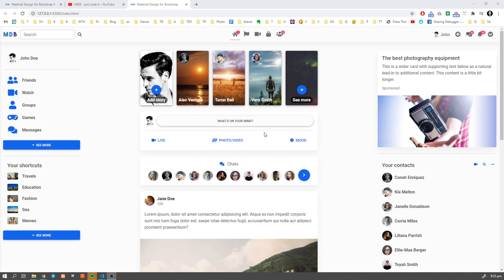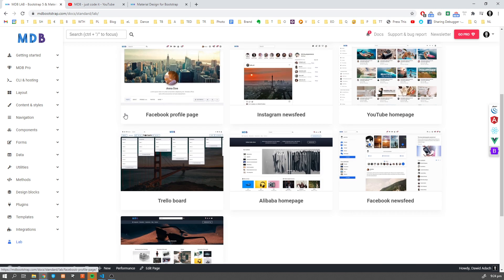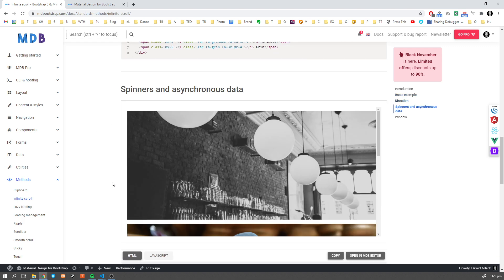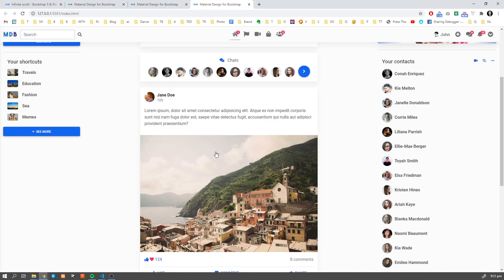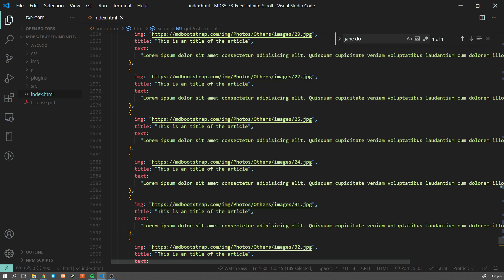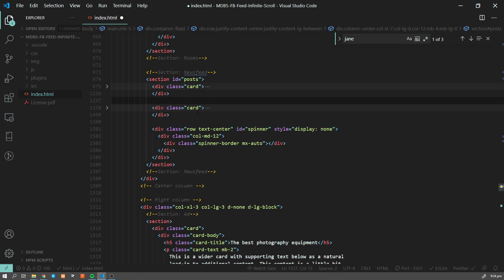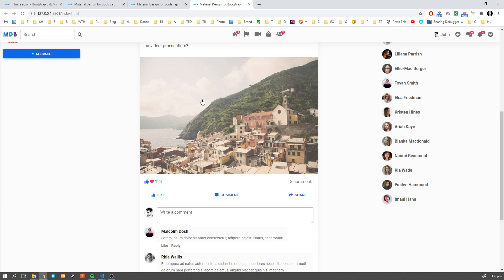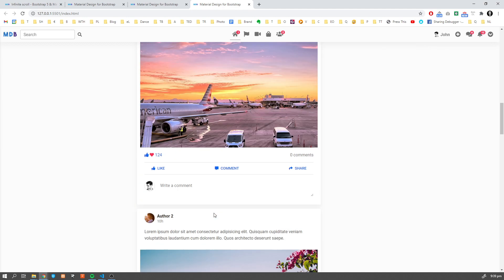Infinite Scroll with Facebook Newsfeed | Dynamic Asynchronous Loading Data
In this tutorial, we're gonna learn how to achieve infinite scroll effects on the example of a Facebook feed

00:00 INTRO
00:52 Installation of Project Files
04:18 Project Building
13:03 End Notes